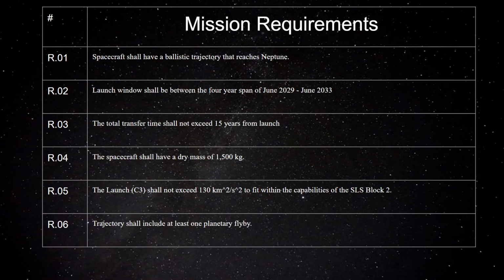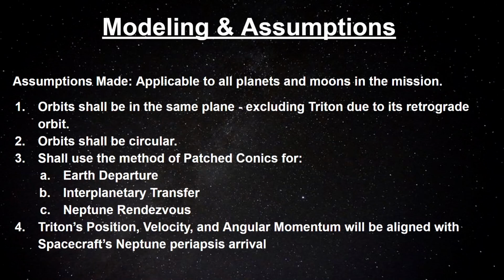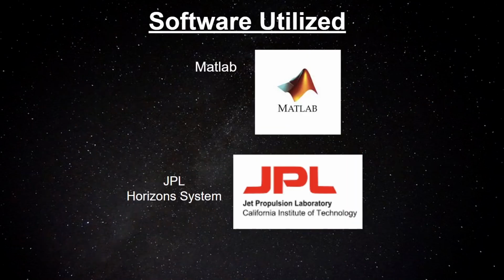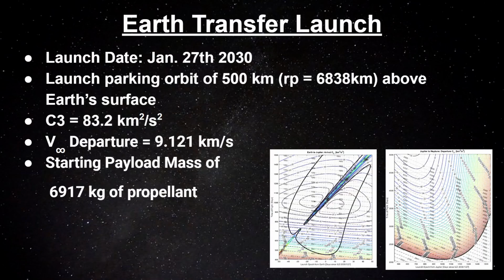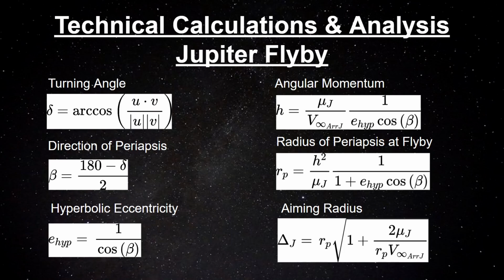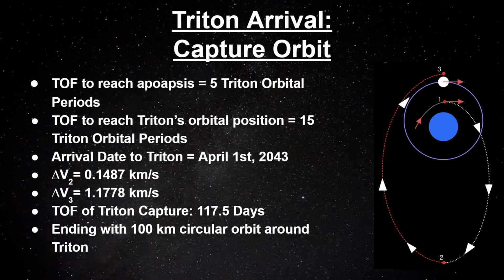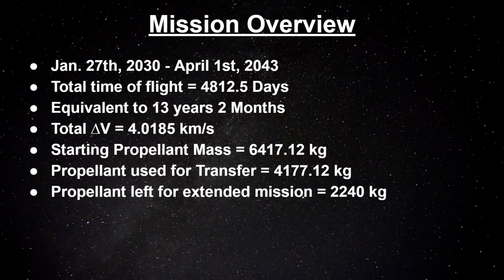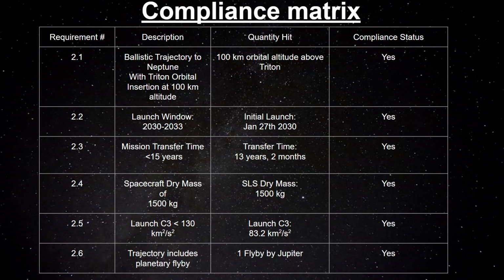ARO3090 Orbital Mechanic Finals Project